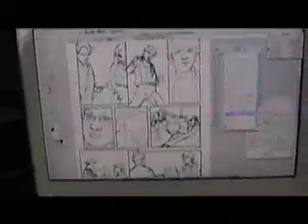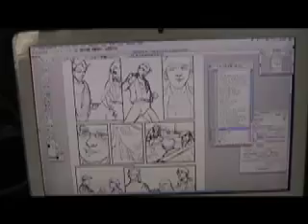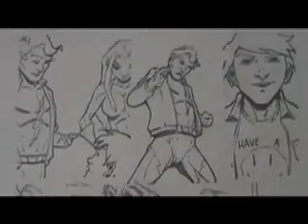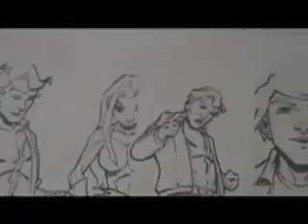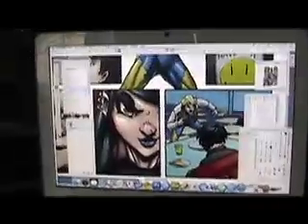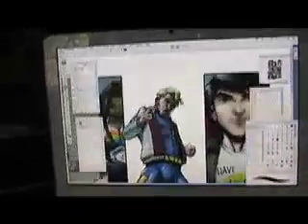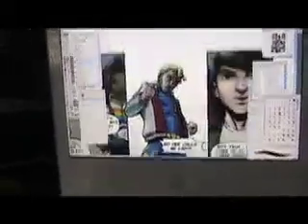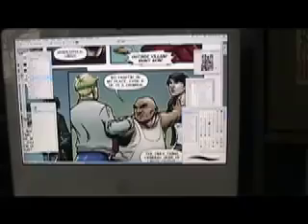Masterman Studio Tour-part 1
Just a quick walkthrough of my studio space, showing where I work and a little about how my digital/manual workflow works.  Part 1 of 2.